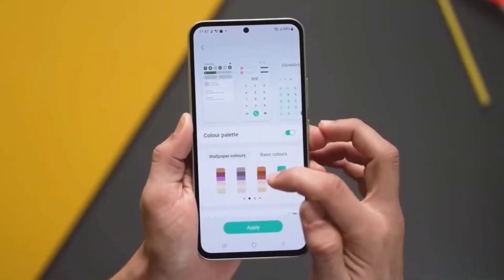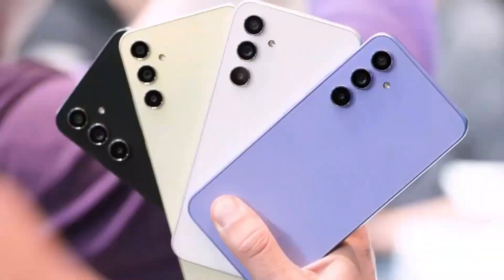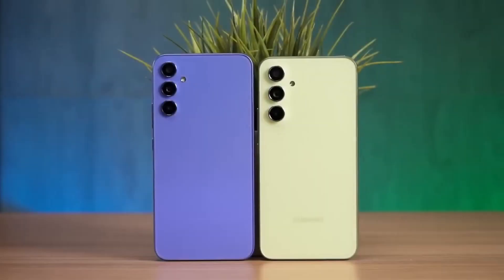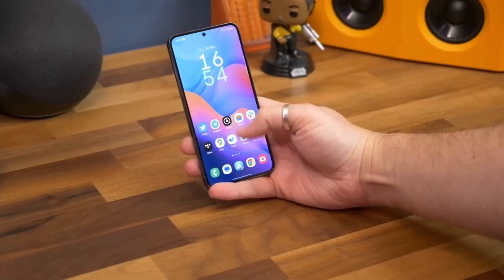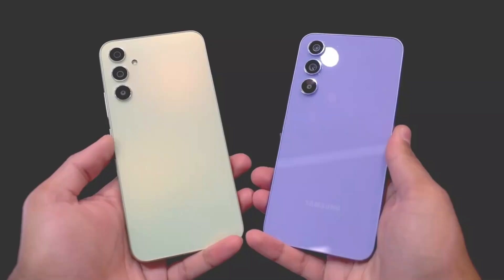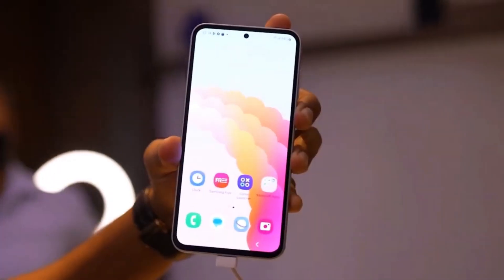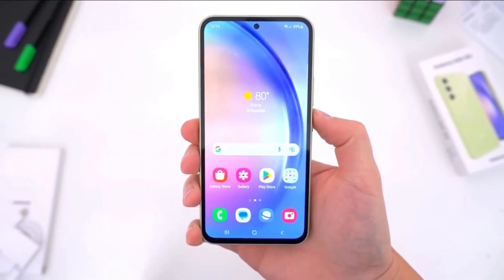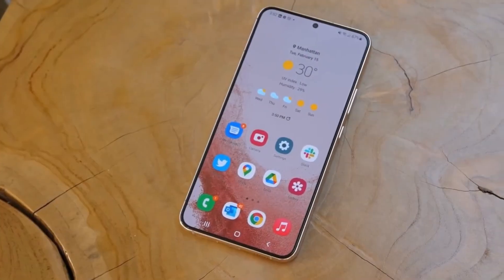Samsung Galaxy A56 5G - FINALLY!!!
*Samsung Galaxy A56: First Look at Exynos 1580 Performance!*
Get the first look at Samsung’s upcoming mid-range powerhouse—the Galaxy A56, featuring the brand-new Exynos 1580 chip! 📱🚀 With an eight-core CPU setup and the Eclipse 540 GPU based on AMD’s RDNA 3 architecture, this phone is set to deliver enhanced performance. Running on Android 15 and boasting up to 8GB of RAM, the A56 shows promising upgrades over its predecessors.Find out how it stacks up against other Samsung models and what to expect from its official launch in March. Thoughts on the new Exynos 1580 and the A56? 🧐✨